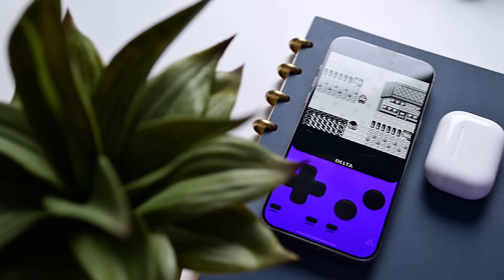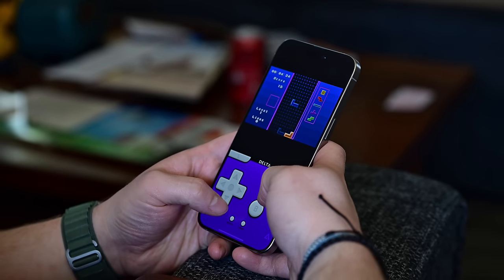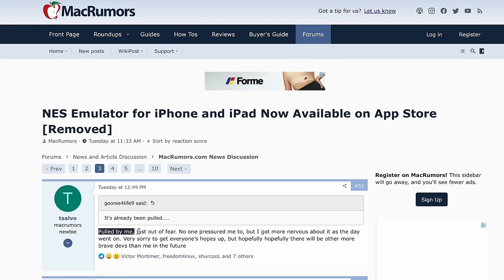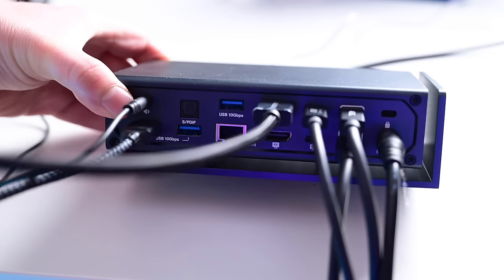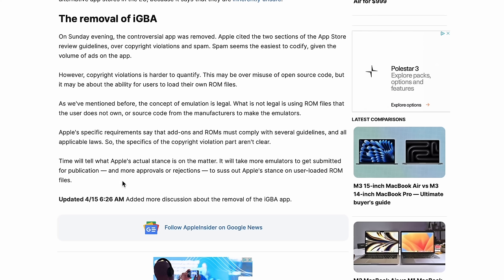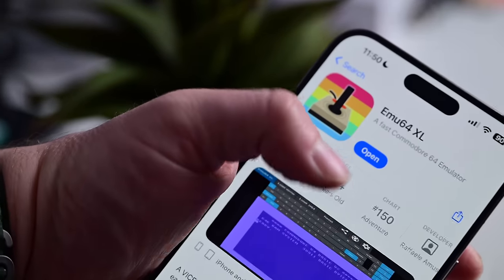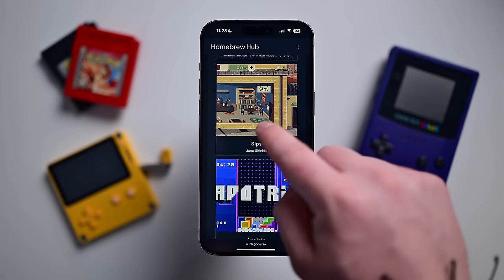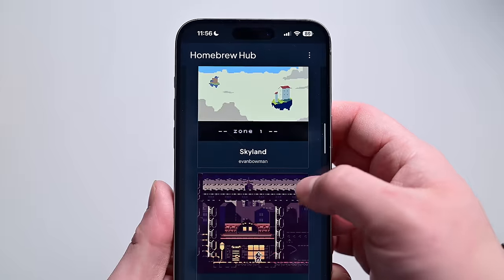Retro Emulators on iPhone! Everything You NEED To KNOW!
*Note: The iVANKY FusionDock Max 1 is designed for Apple Silicon Macs ONLY. Not compatible with Windows PCs or Intel Macs

Chapters ➡
0:00 Intro
0:24 Why Apple changed its rules on emulators
1:18 The first emulators have had issues
2:38 iVanky
4:25 Apple clarifies its rules
5:48 Best emulator apps for iPhone
6:30 How to use the Delta emulator on iPhone
7:39 Will Nintendo release an emulator?